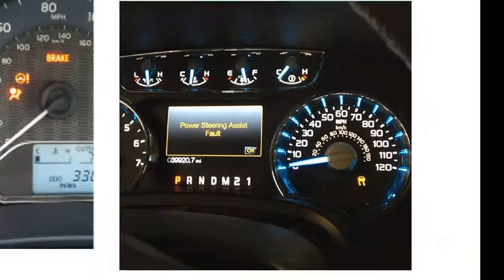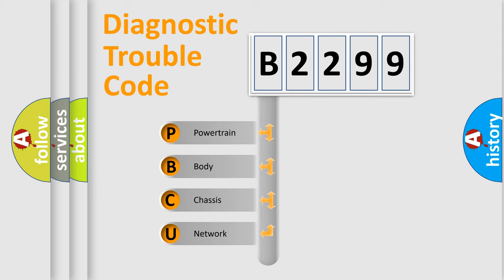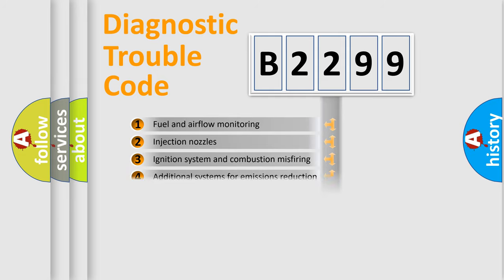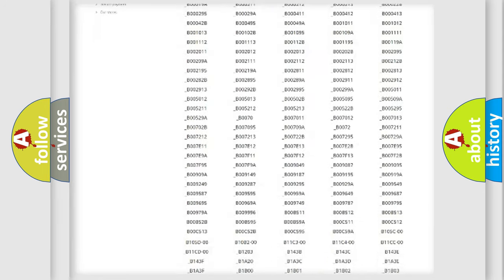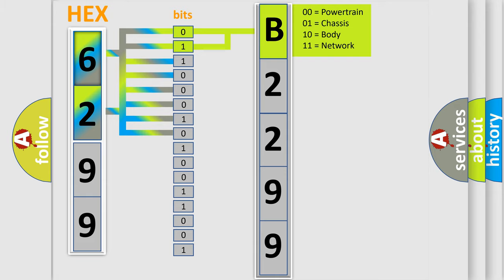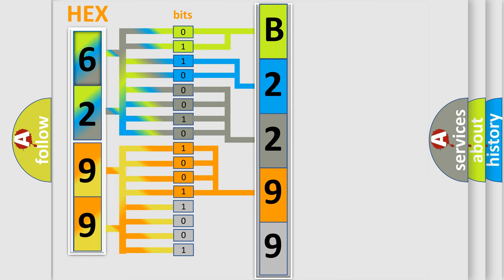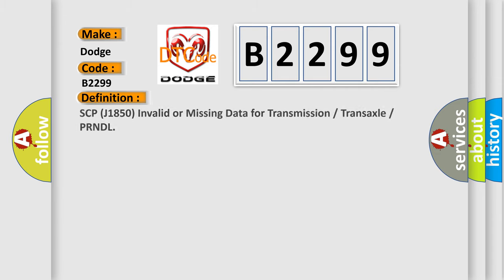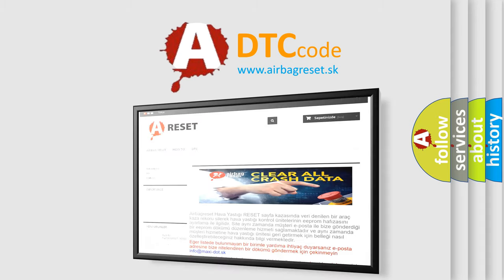DTC Dodge B2299 Short Explanation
Contents:
0:21 Basic DTC analysis according to OBD2 protocol standard.
1:48 Insight into programming
2:58 A diagnostically understandable description of the Diagnostic Trouble Code
3:05 Basic error definition

Make:
Dodge
Code:
B2299
Definition:
SCP (J1850) Invalid or Missing Data for TransmissionorTransaxleorPRNDL
Diagnosis:
RETRIEVE and FOLLOW non-network DTCs in the PCM.
Component:
 lower thenp higher then DDM lower then or p higher thenLCM